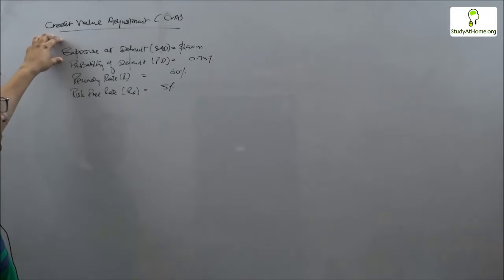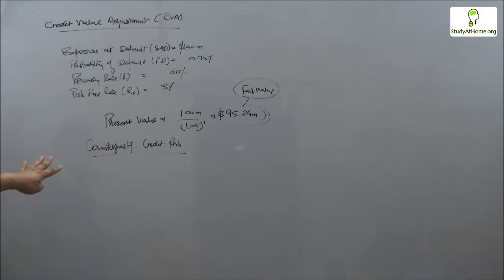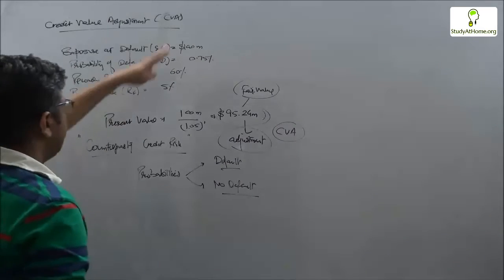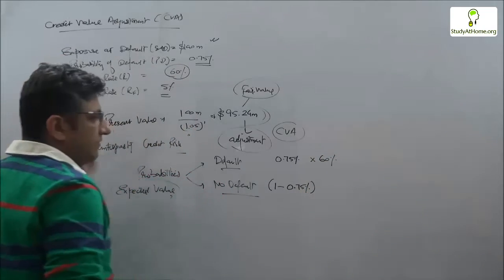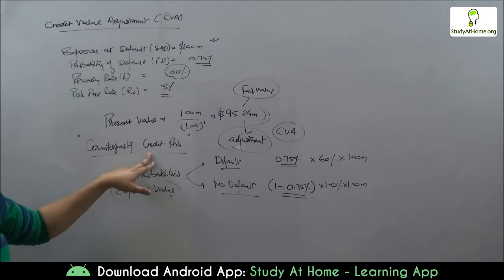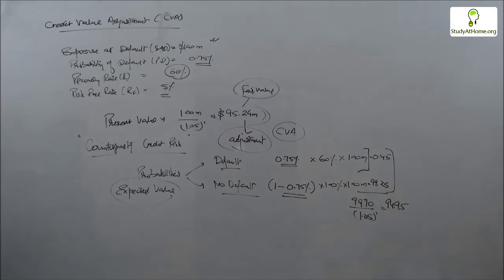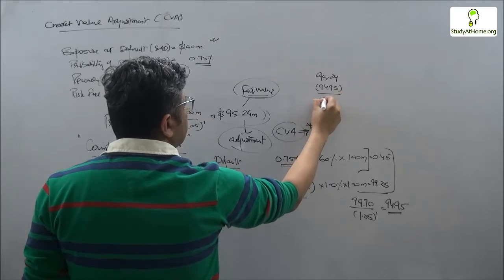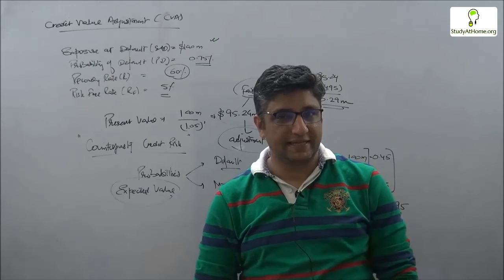IFRS 13 - Credit Value Adjustment by CA Amit Ashok Chawla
00:00 - Introduction
00:20 - Introduction to credit value adjustment
01:53 - Fair Value
02:02 - Counter party credit risk
2:50 - How to calculate CVA
7:57 - Conclusion

Comprehensive Learning Platform - Study At Home
Prepare for Academic, Professional, Competitive Exams & Skill Development Courses